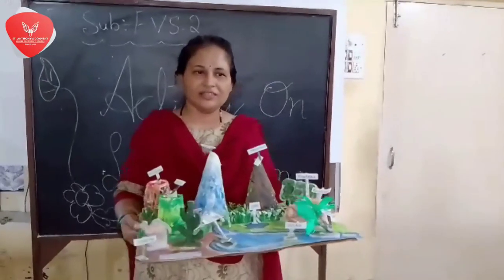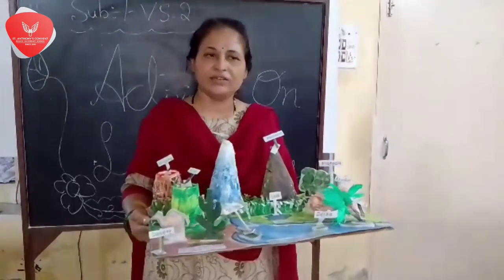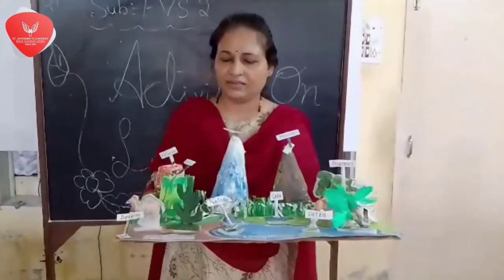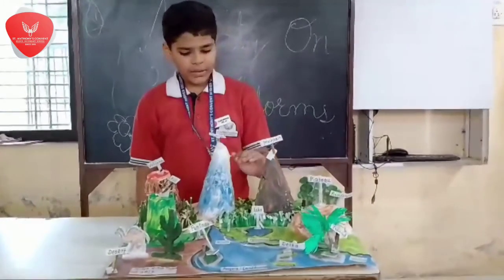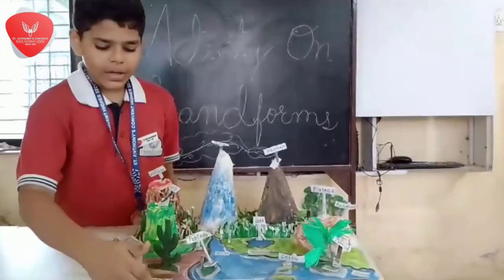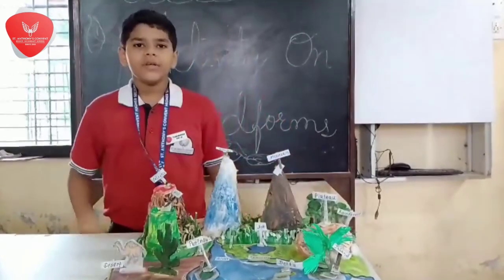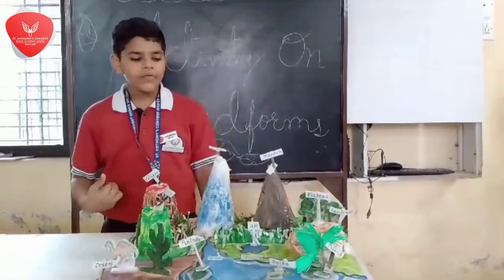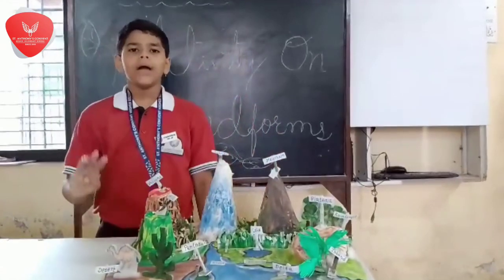Activity on Landform | EVS | student explain about landform...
Class 4th EVS activity on landforms by Tr. Savita